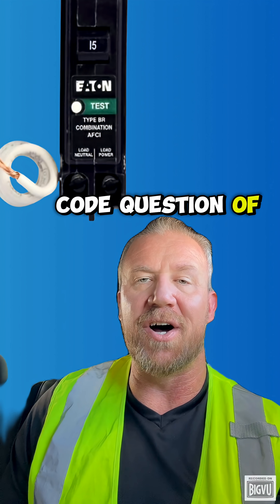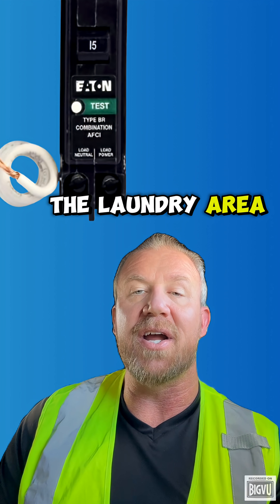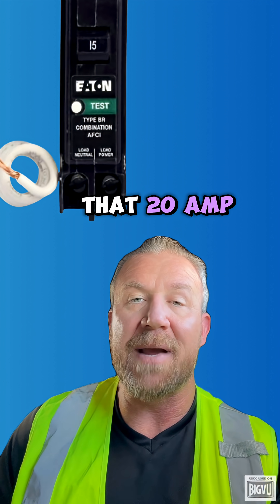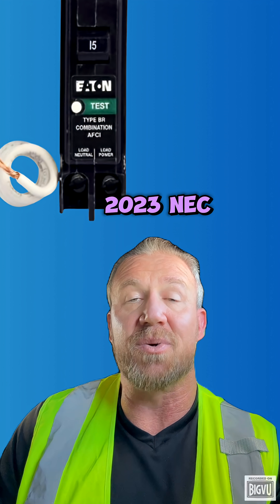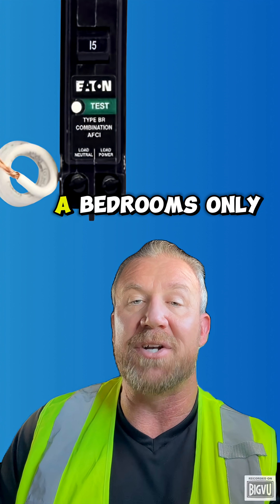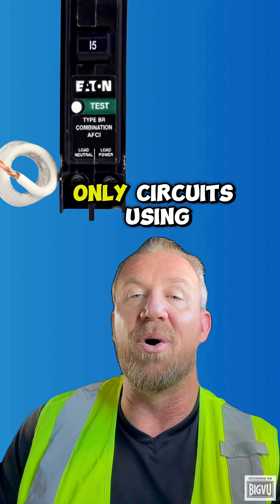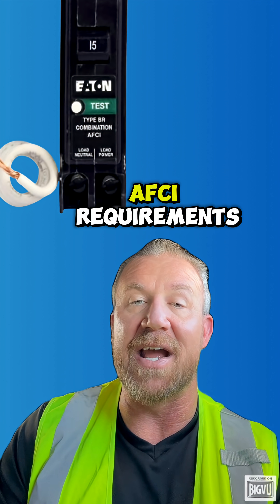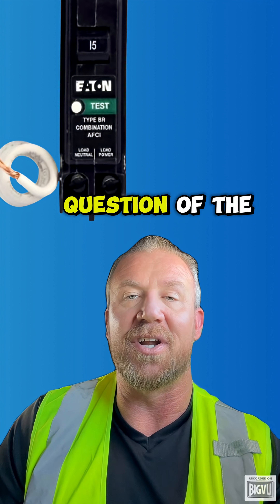NEC Question of the Day!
Lets talk about AFCI receptacle requirements! Do you know the answer? 👇

for more NEC help and electrician test prep.